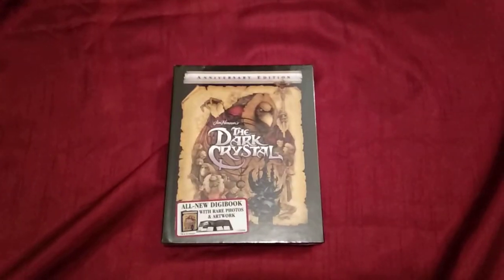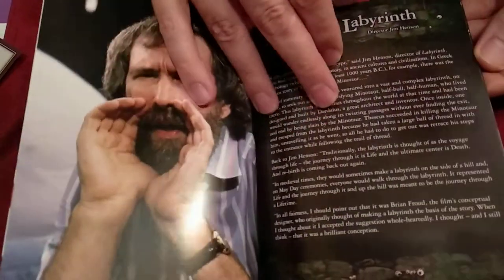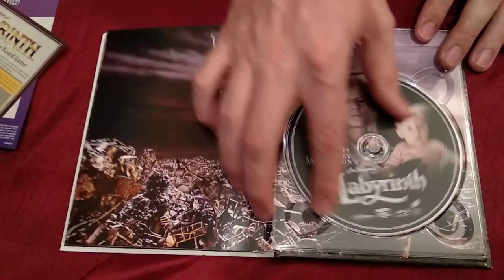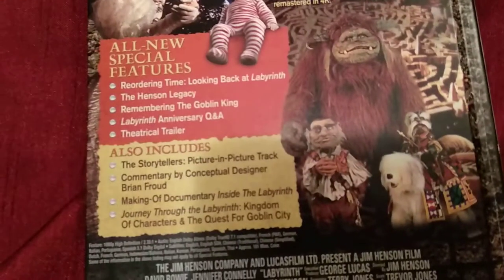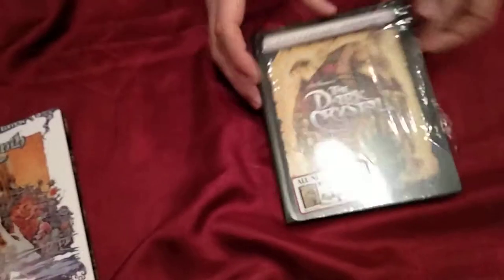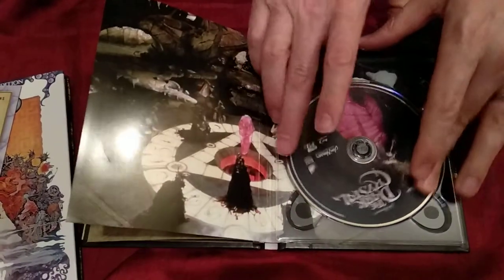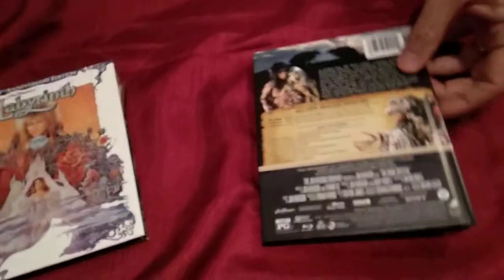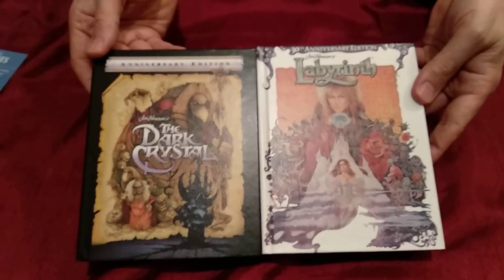Jim Henson Collection - The Dark Crystal & Labyrinth ( Unwrapping & whats Inside )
Unwrapping of these two beloved Jim Henson Movies: The Dark Crystal and Labyrinth. These are beautifully made editions that feel like a hardcover book.